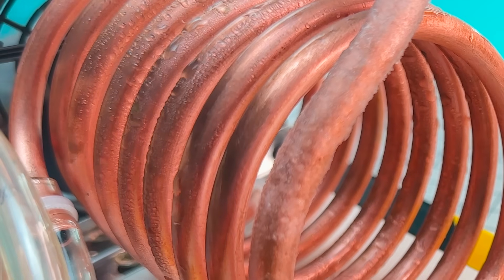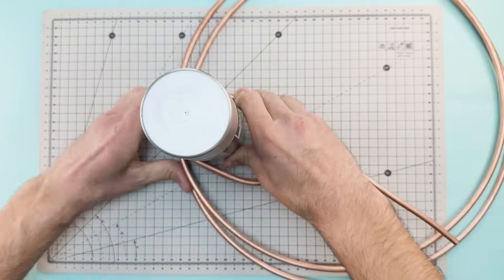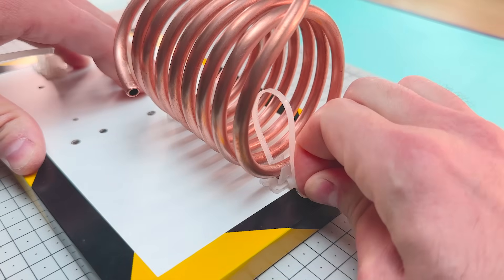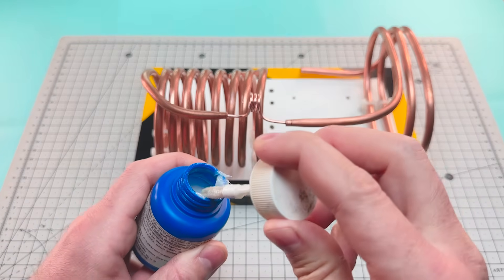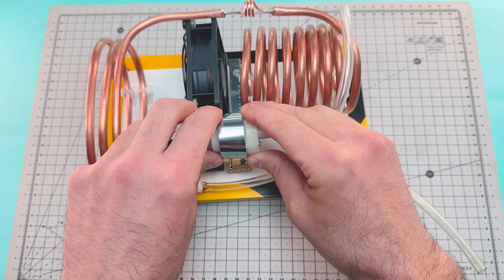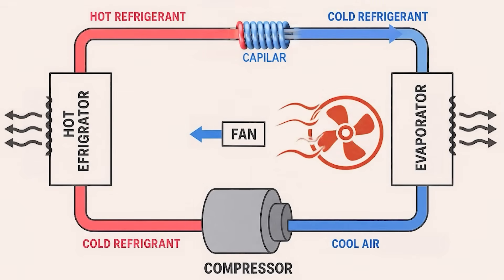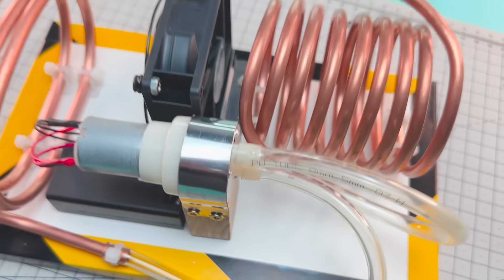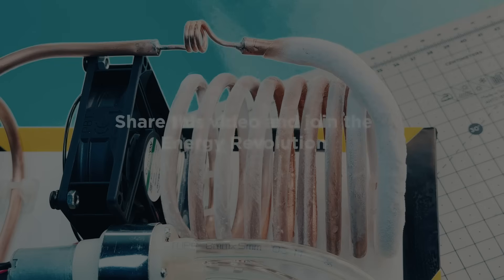Homemade Mini Air Conditioner That Cools in Minutes! ❄️-10º Celsius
Warning: The use, copying, manipulation, or distribution of this video or any part of it without the author's consent is strictly prohibited. This video is protected by copyright.

Table of Contents:
00:00 Introduction
00:17 Manufacturing the Gas Evaporator Unit
01:09 Manufacturing the Gas Condenser Unit
03:19 Manufacturing the Capillary Tube
04:00 Soldering the Capillary Tube
04:32 Assembling Our Portable Air Conditioner
07:07 Refilling Isobutane Gas
07:11 Explanation of Operation
08:47 Cooling Tests
10:01 Acknowledgments